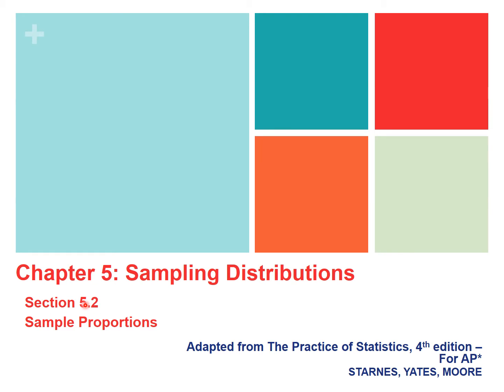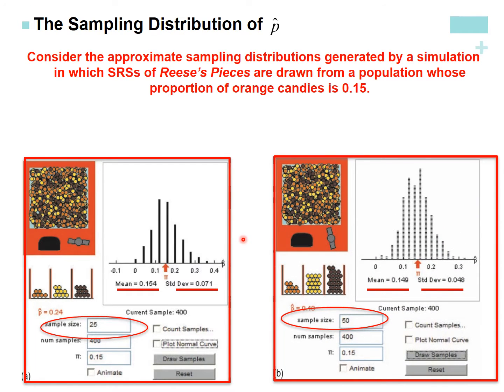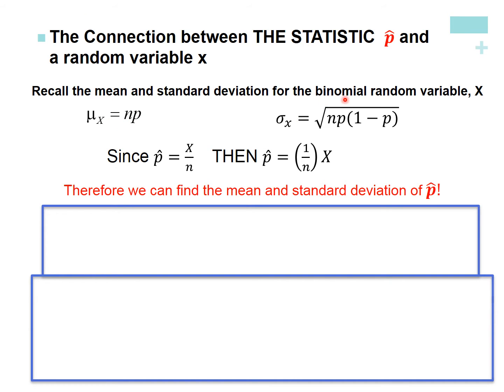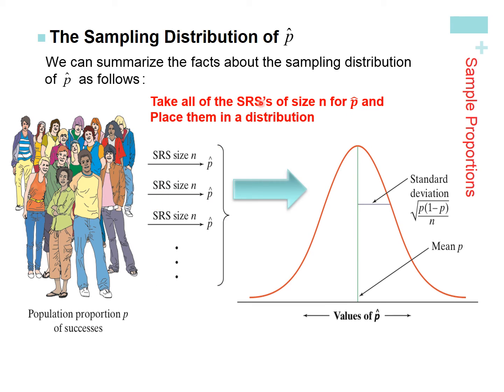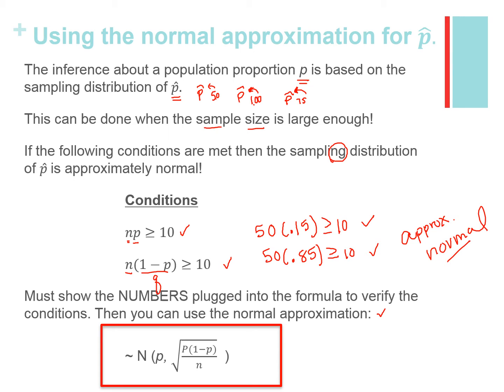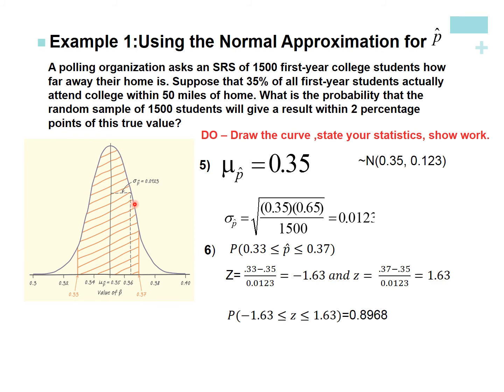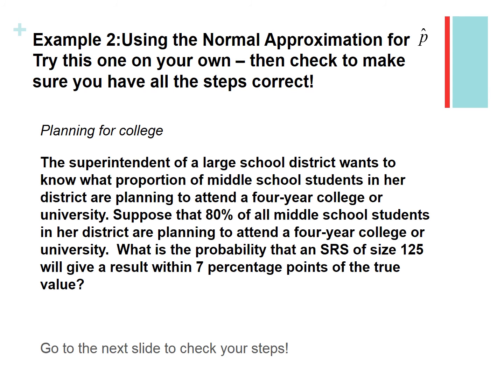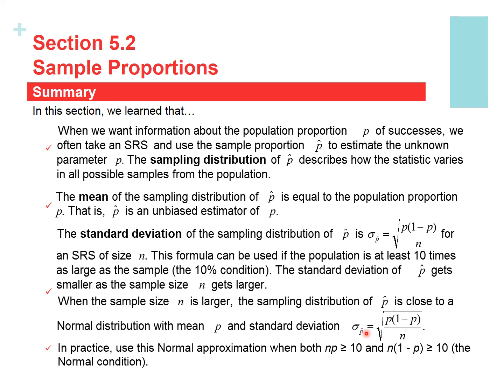5. 2 Content Sample Proportions